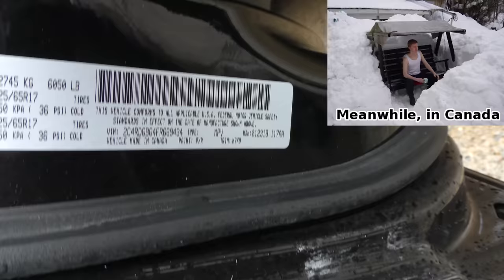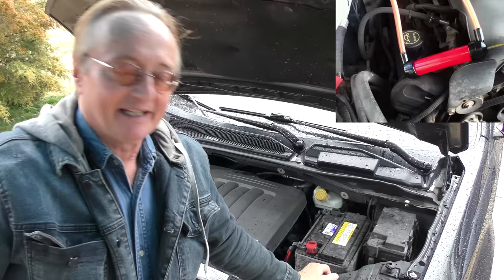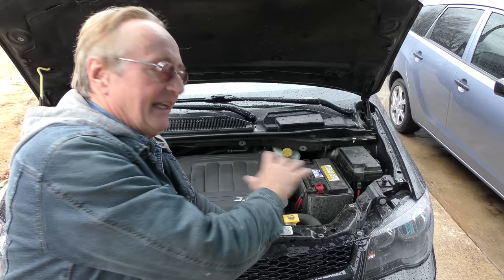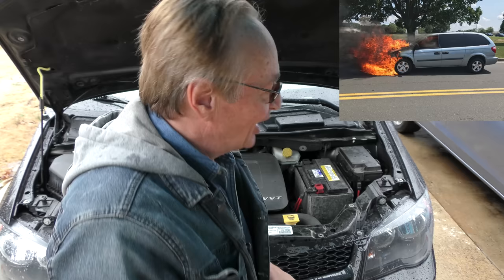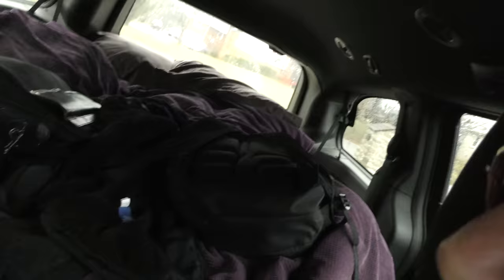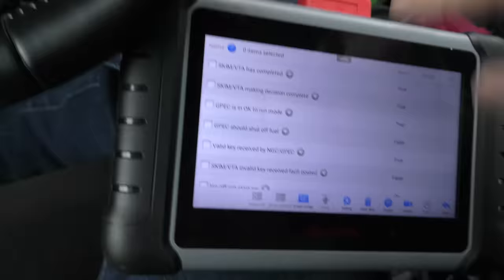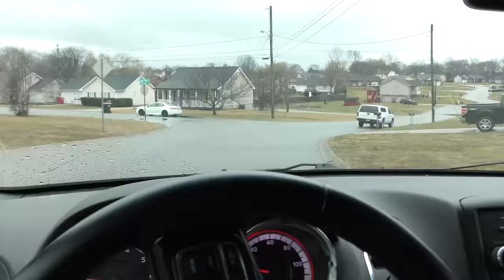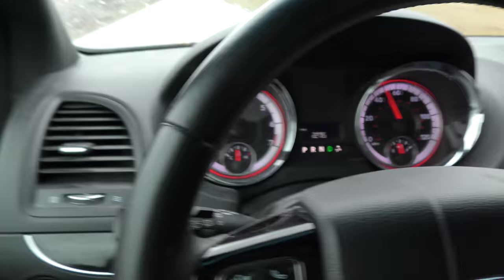The Truth About Dodge Grand Caravans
Dodge Grand Caravan review. Here's Why Vehicles Made Outside of America are Better Built, DIY car repair and car review with auto mechanic Scotty Kilmer. Worst American Dodge cars. The worst van to buy. Buying a Dodge. Is Dodge worth it? Buying a new Dodge. Buying a used Dodge. Should I buy a Dodge. Are Dodge cars and trucks reliable? Car advice. DIY car repair with Scotty Kilmer, an auto mechanic for the last 55 years.

⬇️Scotty’s Top DIY Tools:
1. Bluetooth Scan Tool
2. Mid-Grade Scan Tool
3. My Fancy (Originally $5,000) Professional Scan Tool
4. Cheap Scan Tool
5. Dash Cam (Every Car Should Have One)
6. Basic Mechanic Tool Set
7. Professional Socket Set
8. Ratcheting Wrench Set
9. No Charging Required Car Jump Starter
10. Battery Pack Car Jump Starter

1. Bluetooth Scan Tool
2. Cheap Scan Tool
3. Professional Socket Set
4. Wrench Set
5. No Charging Required Car Jump Starter
6. Battery Pack Car Jump Starter

►Here's our weekly video schedule:
Tuesday: Auto repair video
Wednesday: Viewers car mod show off
Thursday: Viewer Car Question Video AND Live Car Q&A
Friday: Auto repair video
Saturday: Second Live Car Q&A
Sunday: Viewers car show off